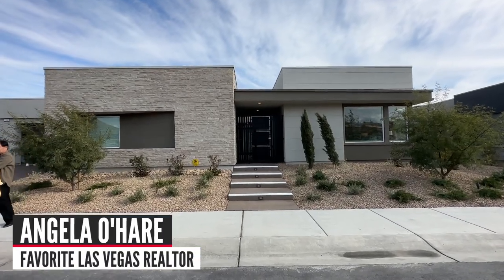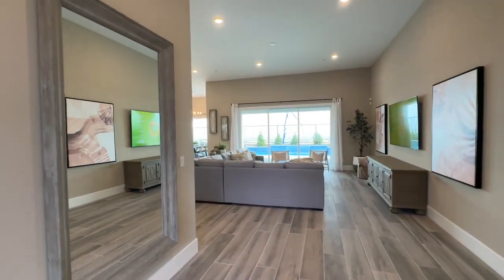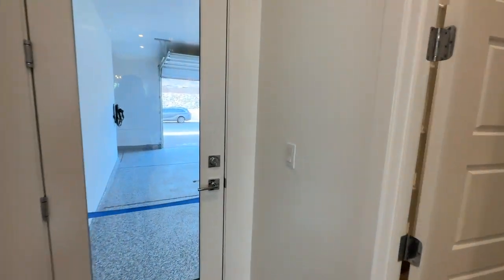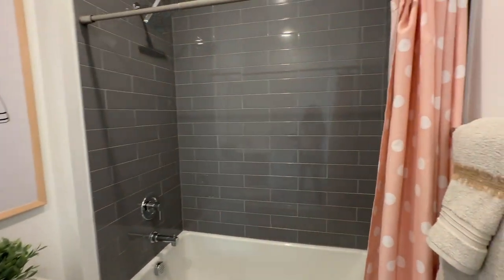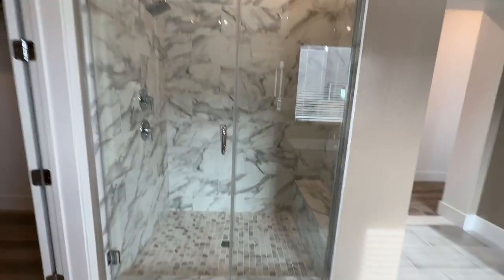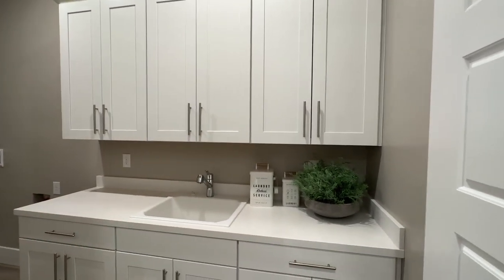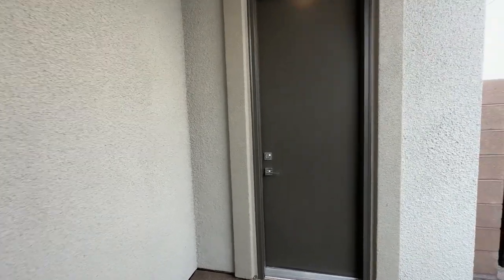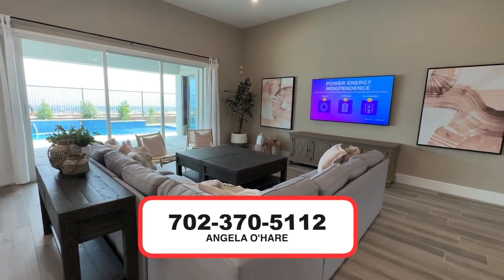Alexander w/ Next Gen Suite | Grand Opening The Arches by Lennar Homes in Summerlin | $1.385+ mil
Alexander with Next Gen Suite - The Arches by Lennar Homes

The Arches, is a gated community within Redpoint Village in Summerlin. This beautiful community will feature single-story homes and Lennar’s Everything’s Included® package.

The three floor plans range from approx. 3,775 – 3,997 sq. ft. Plus, all homes also feature our Next Gen - The Home within a Home, a private suite, which will offer a separate entrance, kitchenette, living area, bedroom and bathroom.

Each home comes with 2 tankless water heaters, Tesla Solar, and 2 Tesla charging stations. The primary bedroom closet comes with a stacking washer & dryer combo as well as the Next Gen Suite's closet.

ALEXANDER:
3,892 sq. ft.
4 beds
4.5 baths
Next Gen Suite
3 Car Garage

Company: Home Realty Center
License #: 180246